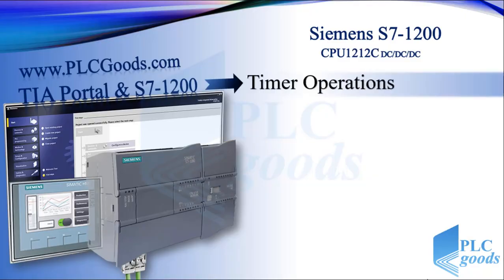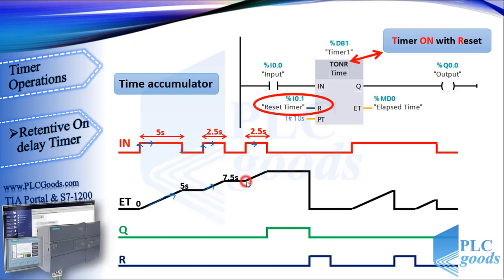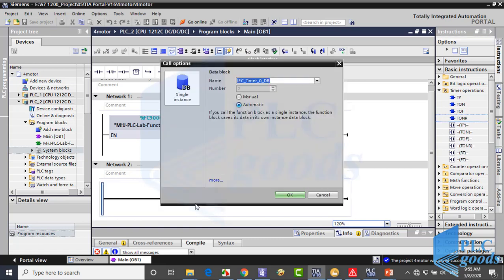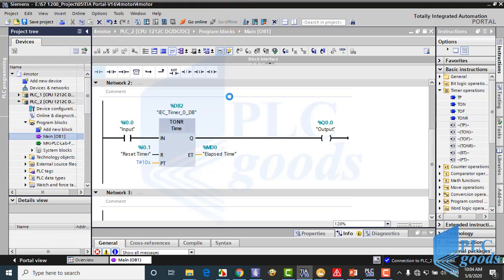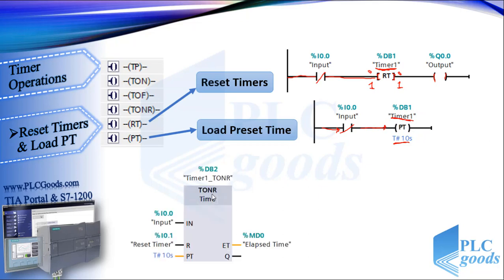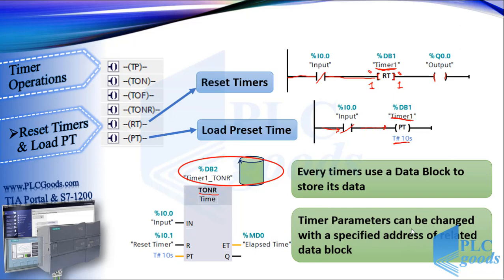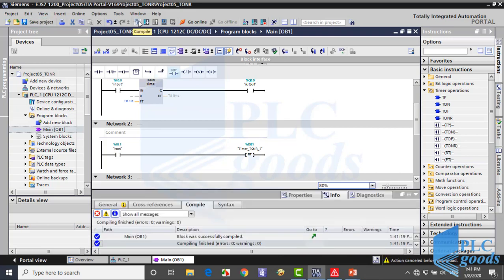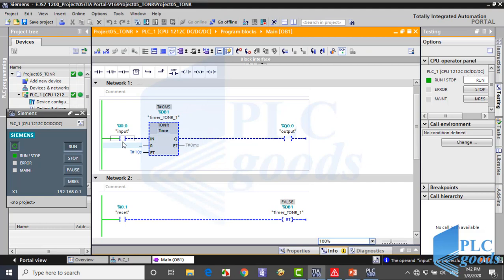PLC Retentive On-Delay Timer TONR | Start Reset & Load Timer Preset |Siemens S7-1200 & Factory I/O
💚 Learn how the PLC Retentive On-Delay Timer (TONR) works in Siemens S7-1200 using both LAD and FBD. In this video, we cover starting, resetting, and loading preset times, then test the TONR in TIA Portal and Factory I/O. See how ET accumulates across pulses, how reset priority works, and how to modify timer presets using instructions. A practical Factory I/O demo is included.
⏱️ Chapter Sections
0:00 – Introduction & What is TONR
0:35 – Retentive On-Delay Timer Basics
1:20 – How ET Accumulates Across Pulses
2:05 – TONR Behavior & Reset Priority
3:00 – TONR Ladder & FBD Symbols
3:40 – Testing TONR in TIA Portal
4:25 – Using Template for Factory I/O
5:10 – TONR Simulation Demo
6:00 – Timer Instructions Overview
6:40 – Start Timer Instructions
7:20 – Reset Timer Instruction
8:05 – Load Preset Time Instruction
8:50 – Timer Data Block Concepts
9:35 – Adding Timer Instructions in a New Project
10:20 – Testing With SIM Table
11:10 – Changing Preset Time (5s & 15s)
12:00 – Full TONR Test
12:45 – Summary of Timer Instructions
13:30 – Factory I/O Notes
14:15 – Final Notes & Next Video Preview

1️⃣ 🤖 Programming S7-1200 PLC with Siemens TIA Portal & Factory IO
4️⃣ 🔄 Complete Delta PLC Programming Course with ISPSoft & Factory IO
6️⃣ 🚀 Excellent PLC Projects for Engineering Students – Part 1
7️⃣ 🎯 Excellent PLC Projects for Engineering Students – Part 2